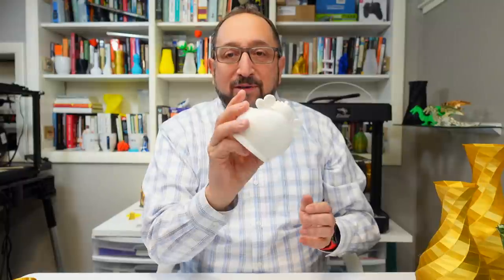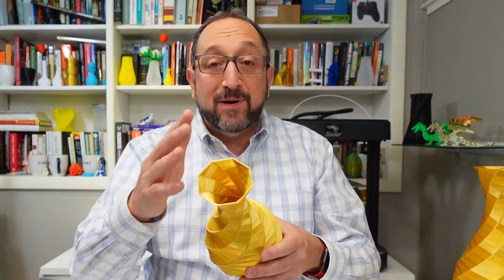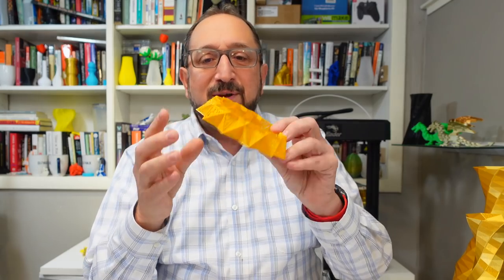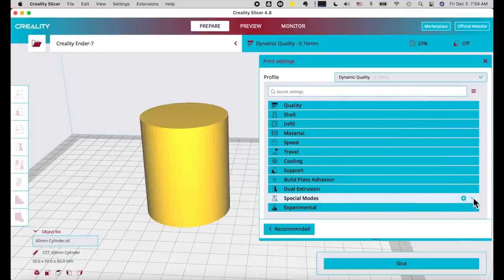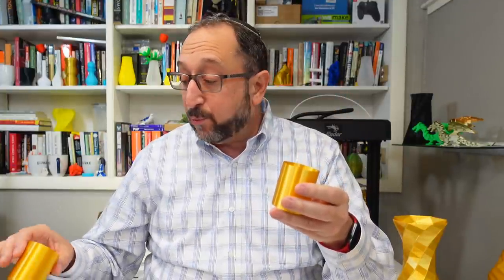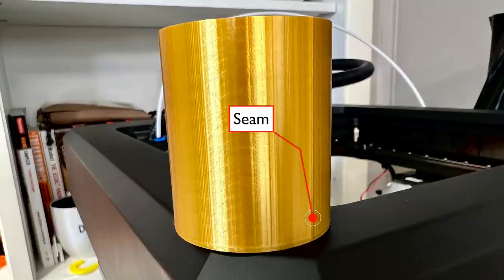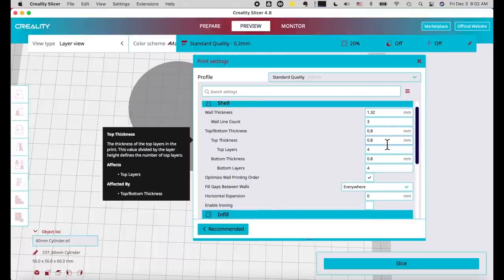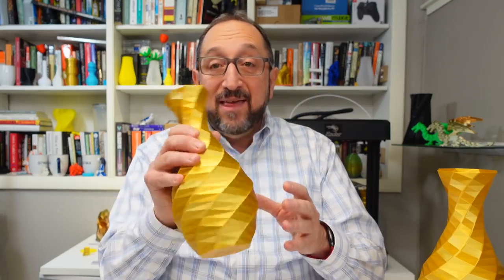4 Vase Mode Techniques Compared; How to use Cura for Vase Prints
Spiralize Outer Contour or Vase Mode is a technique for 3d printing solid objects as hollow shells used as containers or vases.  In this update to a video from two months ago, I demonstrated four different approaches to vase mode and discuss the advantages and disadvantages of each.

In addition, I discuss a bug in the Creality firmware on recent model 3d printers that interact with vase mode.

While Crreality Slicer is used to demonstrate the configuration for these prints it is applicable to all major 3d print slicers including PrusaSlicer, Cura, and Simplify 3d.

The videos content follows:

00:00 Introduction
02:32 What is Vase mode?
03:46 Creality Vase Mode bug?
06:03 Cura Spiralize Outer Countour Set Up
08:50 Advantages of using a larger nozzle
09:52 How to configure over extrusion for stronger prints
12:22 Vases without Vase Mode
15:55 Recap

The MakeWithTech channel teaches people how to use desktop technology to create, innovate and make things. If you are a "maker" and want to learn more about 3d Printing, 3d Printers, 3d Printing Slicers, Computer-Aided Design (CAD), or 3d Modeling, this is a place you should visit often.  The channel includes additional content about using a wood lathe, woodworking, programming single-board computers such as the Raspberry Pi, Adafruit Circuit Playground, ESP32, and Python.  Available reviews are about Prusa, Creality, Monoprice, ANET, JG Maker, and Flashforge 3d Printers. Slicers covered include MatterControl, Cura, PrusaSlicer, Flashprint, and IdeaMaker.  CAD design videos cover TinkerCAD, FreeCAD, OpenSCAD, and Shapr3D. Slicers covered include MatterControl, Cura, PrusaSlicer, Flashprint, and IdeaMaker.

The following links are to products I have used, reviewed, or evaluated for the MakeWithTech community.  Some of the links below are affiliate links that provide commissions, at no cost to you, and help support the MakeWithTech video production, purchase of products for reviews, lab, forum, and website.

Additionally, cogitations, LLC uses only authorized or open source clip art and third-party images. Images and videos used in product reviews and tutorials are from the original product (software or hardware) manufacturer's site.